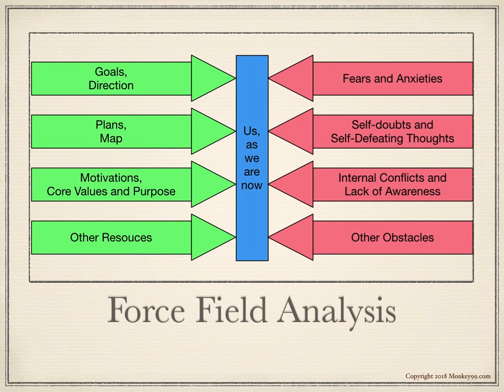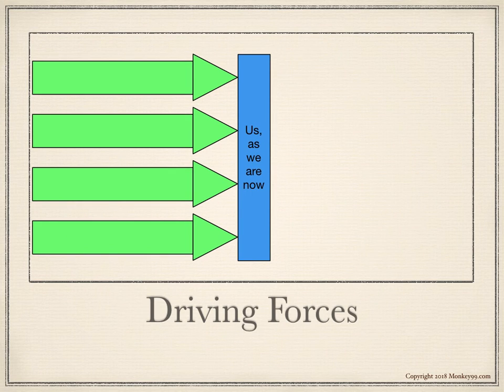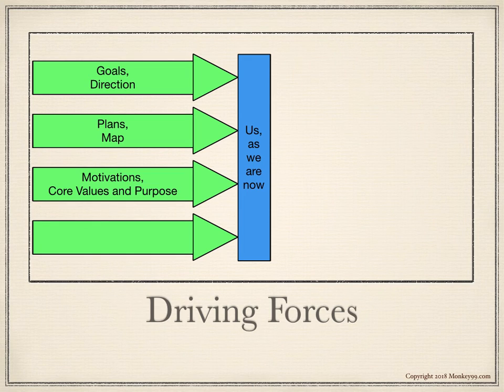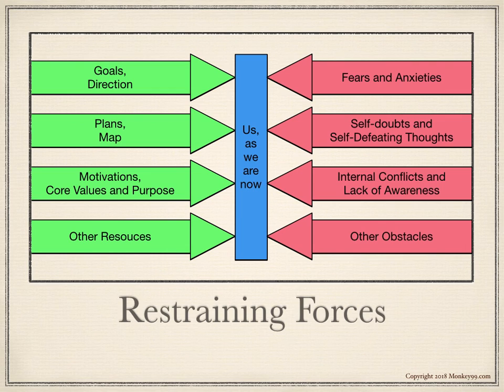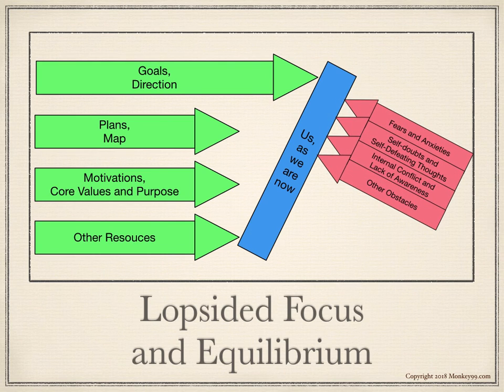POGS Book Excerpt Leslie at Monkey99.com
Invest in Yourself with Book from Monkey99.com
Process-Oriented Growth System: Goal Setting for the Rest of Us by Leslie MacNeill
Go to IndieGoGo today!